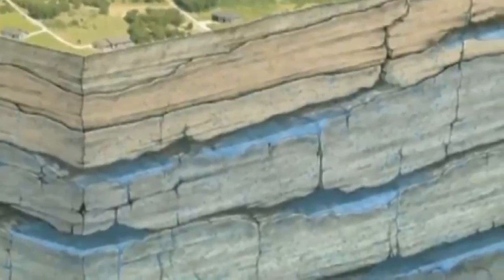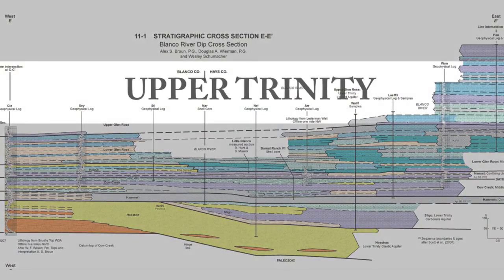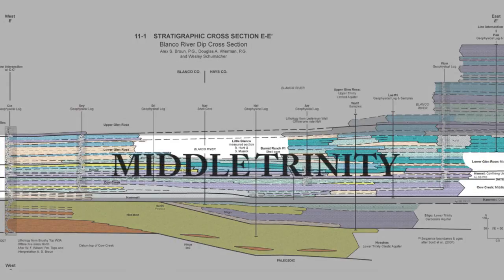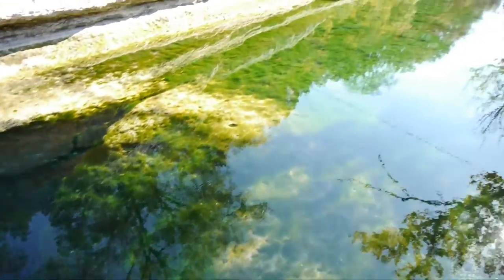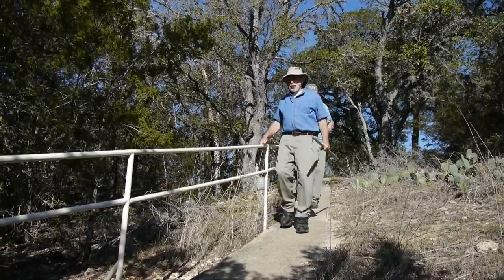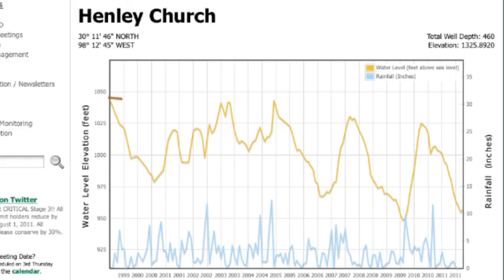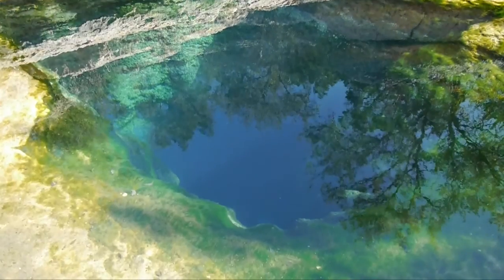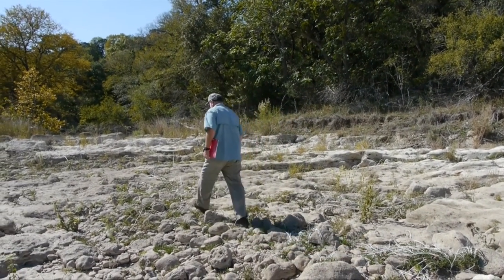Exploring the Trinity Aquifer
The Trinity Aquifer provides the majority of water needs for western Hays County in Texas.  Preserving this precious resource is the job of the Hays Trinity Groundwater Conservation District.